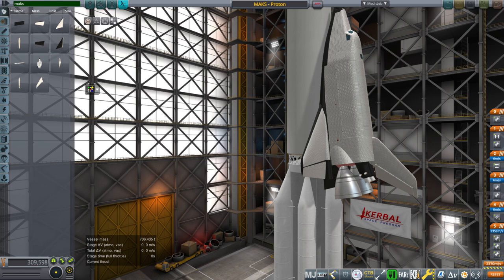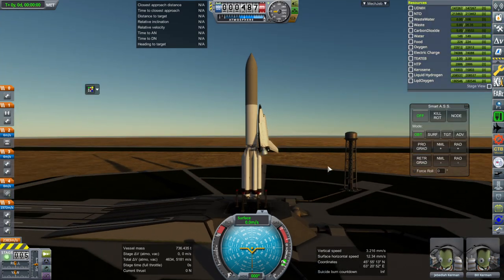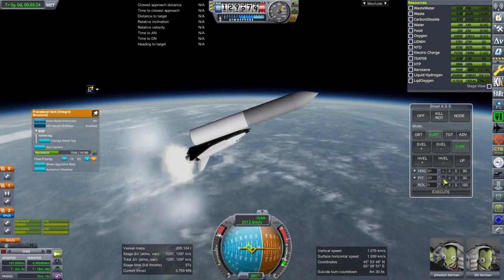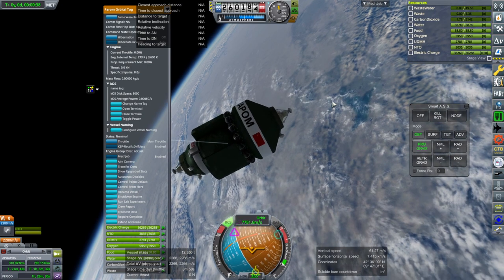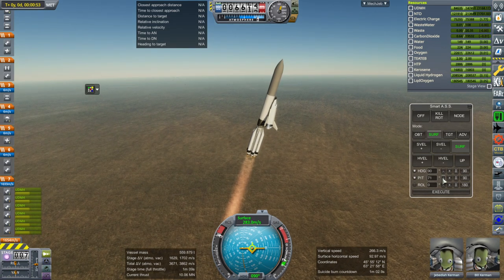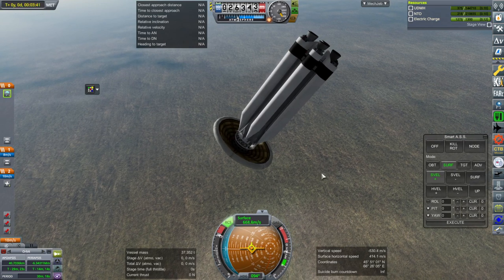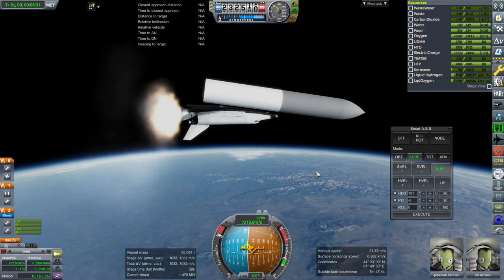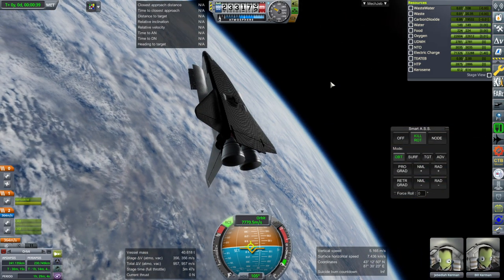KSP with Realism Overhaul - MAKS-Proton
The An-225 is a bit tedious as a launch platform, even if it works, so I try out a different approach, and try to have MAKS carry up RaiderNick's new model of a proposed Soviet space tug.